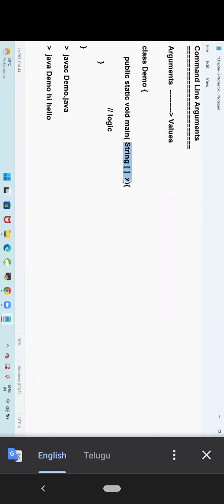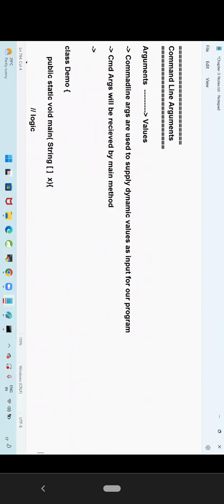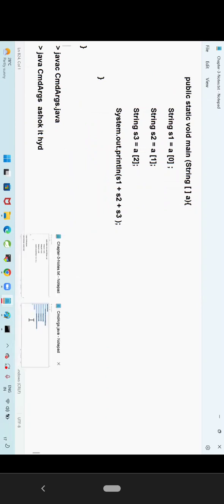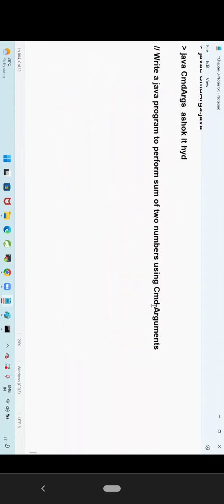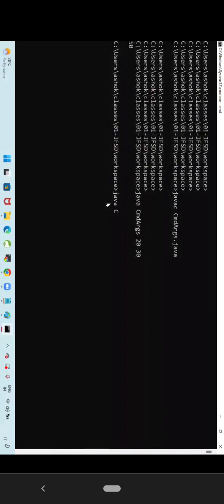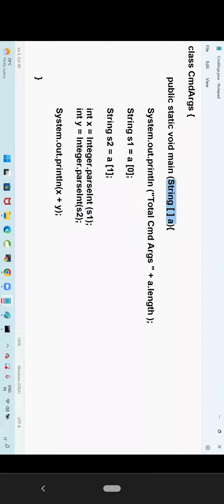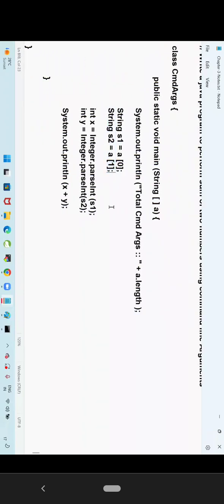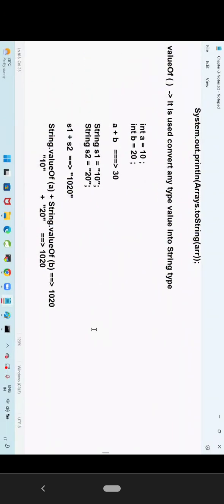command line arguments